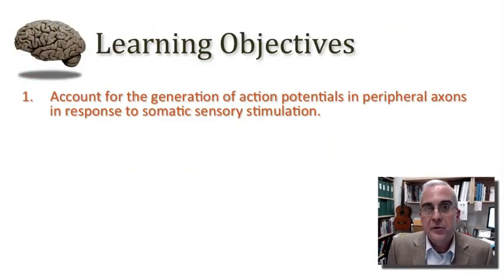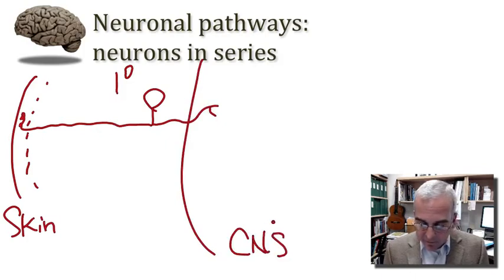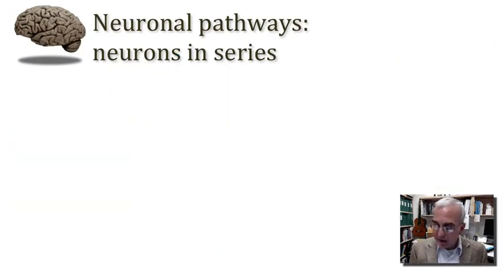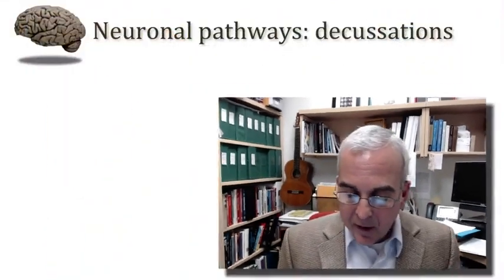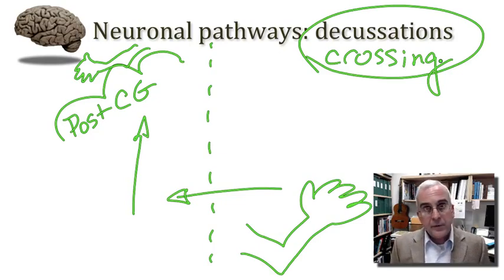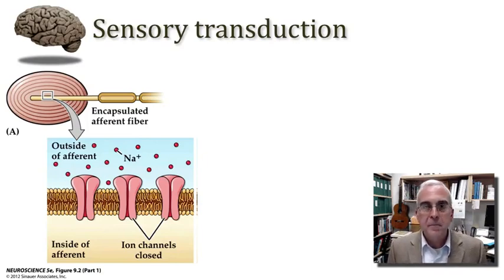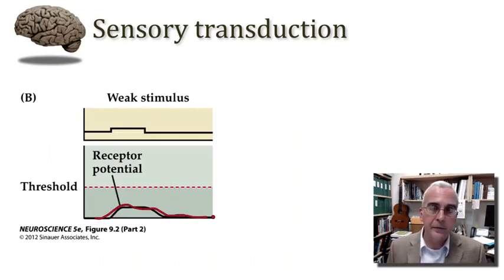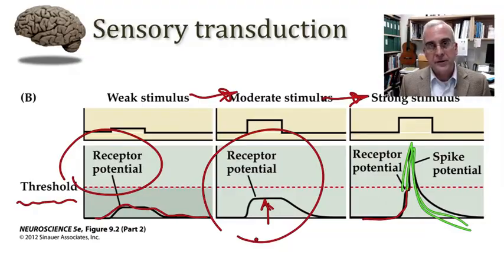General Principles of Sensory Systems part 1